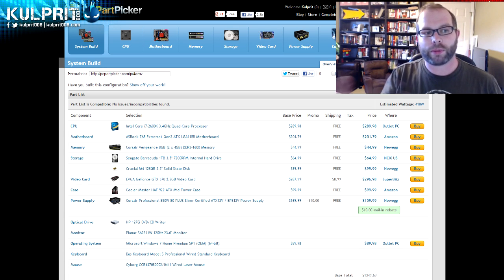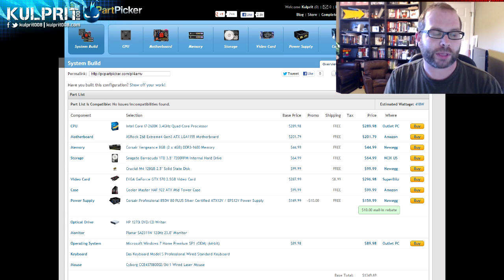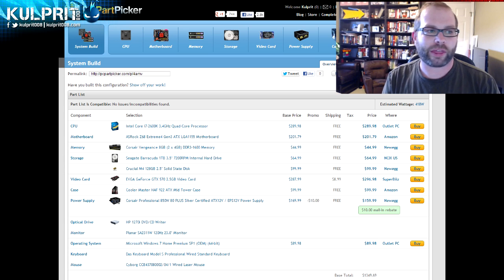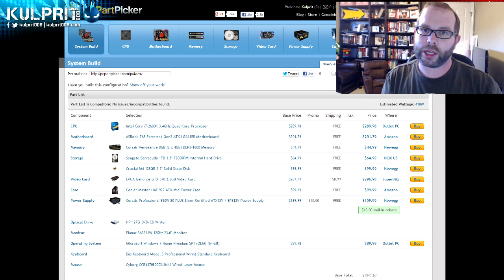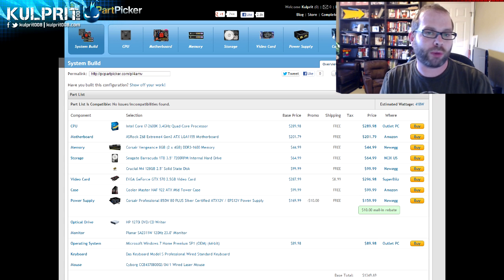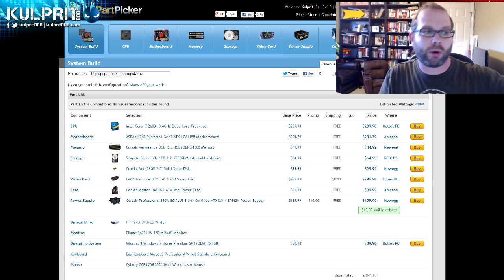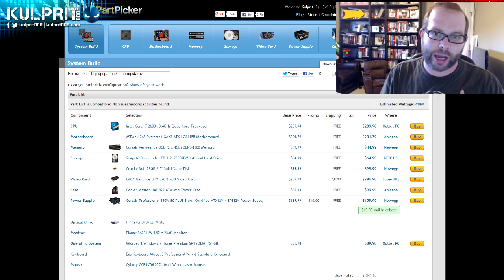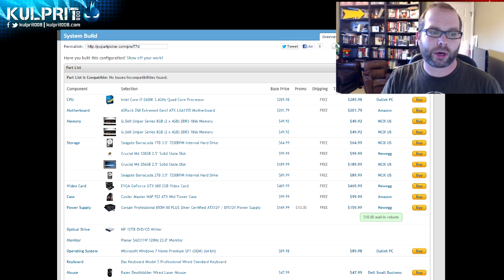PC Setup Video - Part 2 of my Setup Tour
In this video I get down in detail with my PC build.  I talk a bit about my initial build and then talk about the upgrades I've added over the last year as well as what I am targeting to upload down the road.

Xbox Tag: Kulprit008
PS3 SEN: Kulprit008
Origin: Kulprit008
Steam: Kulprit008